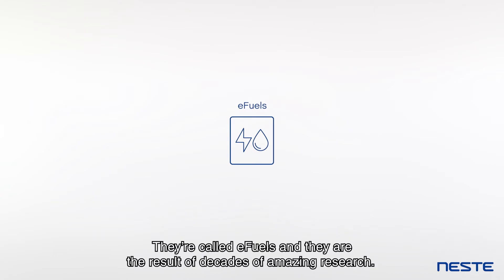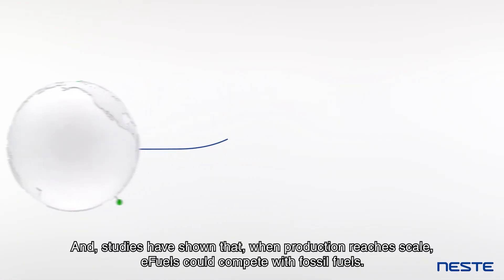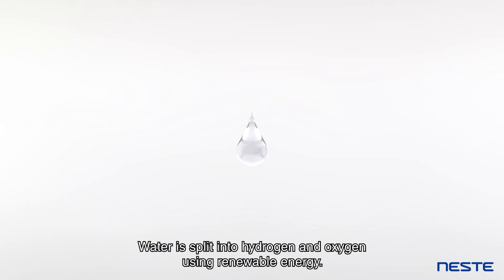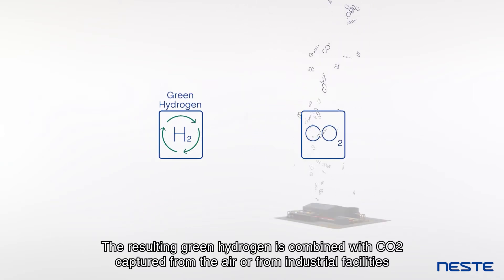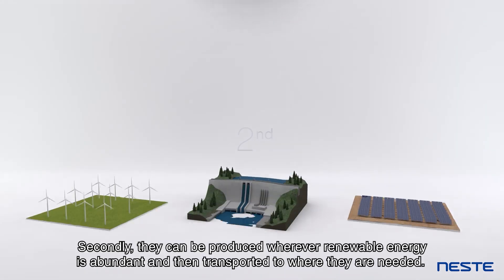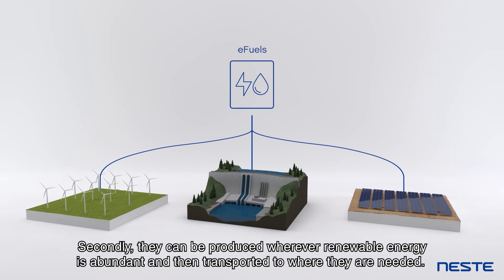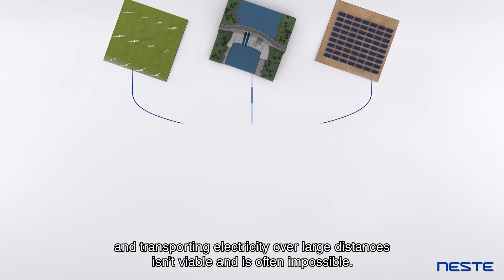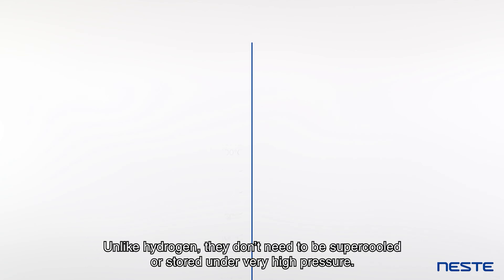eFuels: storing renewable energy in liquid fuels - Neste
eFuels are made from water and CO2 and can replace fossil fuels in transport and a range of other applications.. Several pilot plants are currently under construction and, studies have shown that, when production reaches scale, e-fuels could compete with fossil fuels.

Neste creates solutions for combating climate change and accelerating a shift to a circular economy. We refine waste, residues and innovative raw materials into renewable fuels and sustainable feedstock for plastics and other materials.